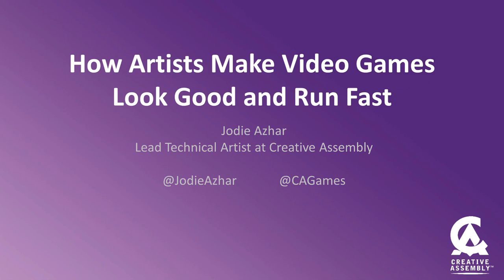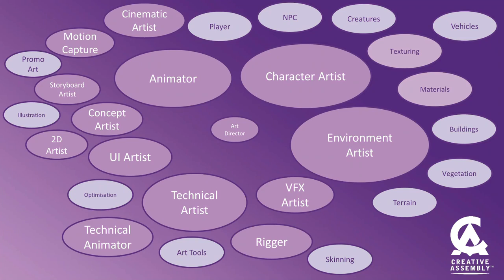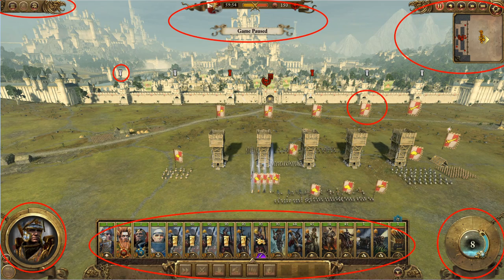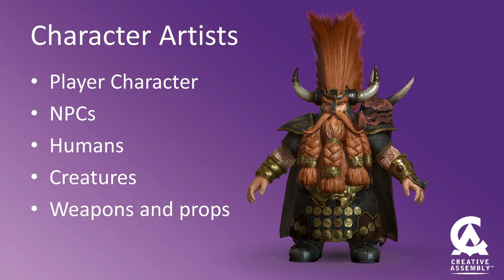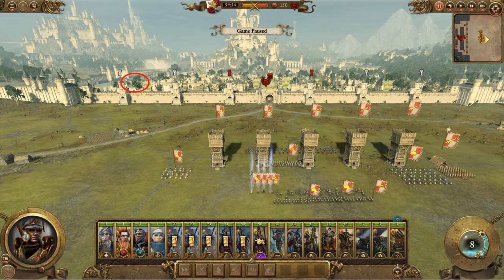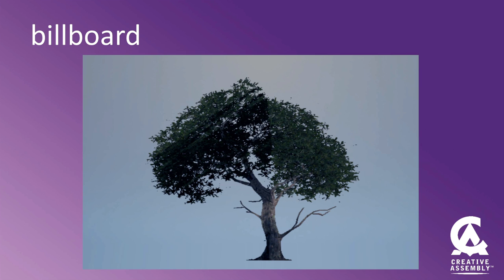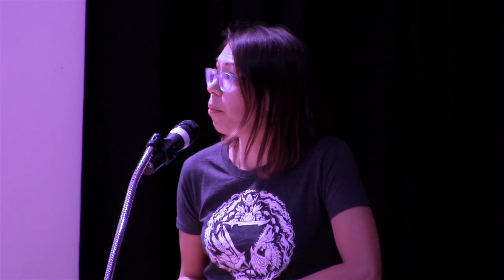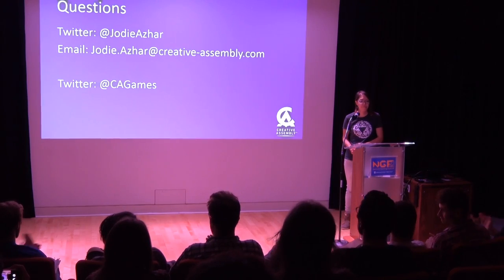Jodie Azhar - How artists make video games look good and run fast - Norwich Gaming Festival 2017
Jodie Azhar, Lead Technical Artist for the award-winning Total War series at Creative Assembly, looks into the various art roles and responsibilities that make up AAA game development. How does technology affect how art is created and what techniques are used to allow games to render so much on screen and still run smoothly.